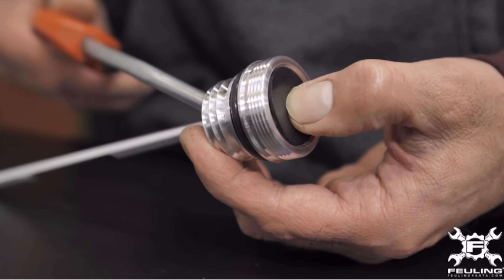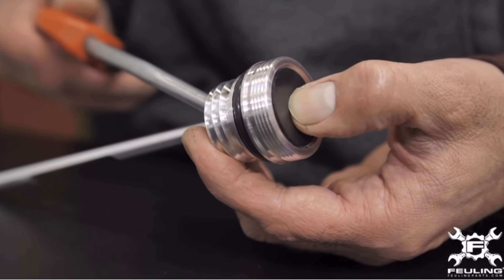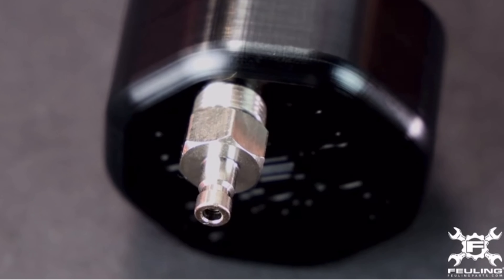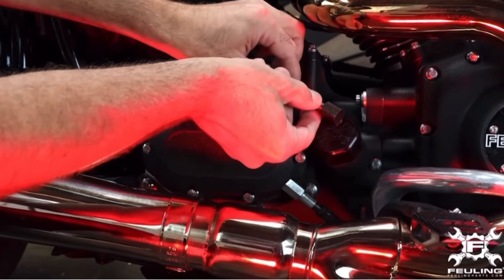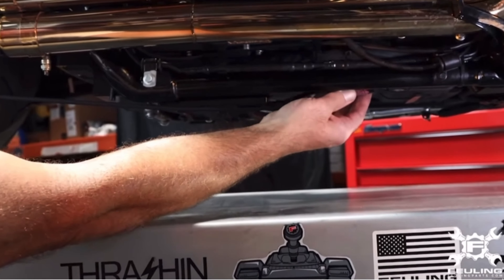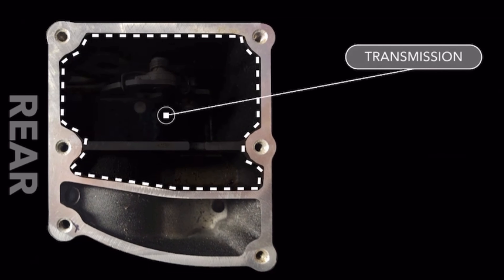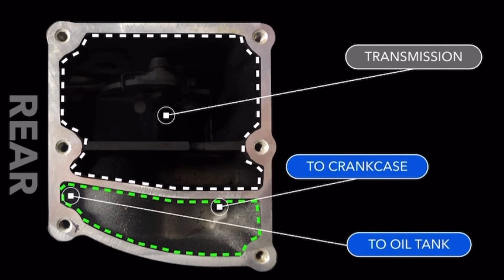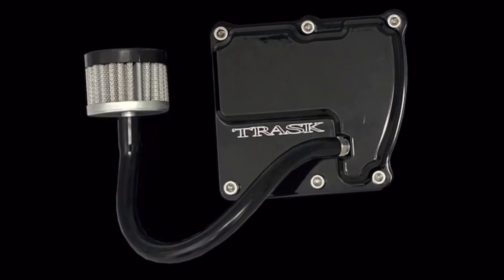Milwaukee 8 oil sumping? Feuling vented dipstick? Trask vented trans cover?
Let’s talk about what Milwaukee 8 oil sumping is and why it’s detrimental to your motor. Do breather bolts drains work? Feuling vented dipsticks? Vented transmission cover? What alleviates crank pressure in your Harley Davidson M8?